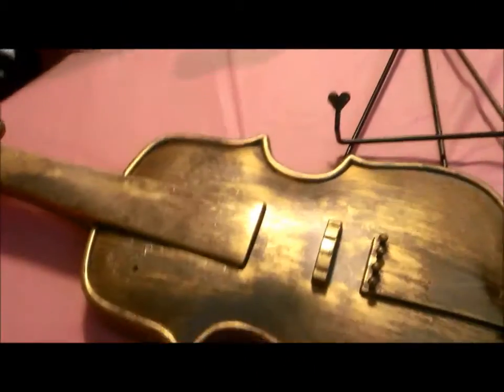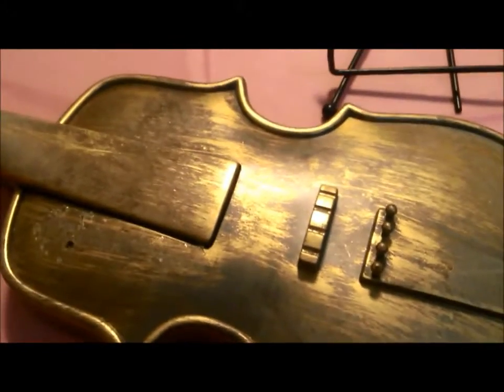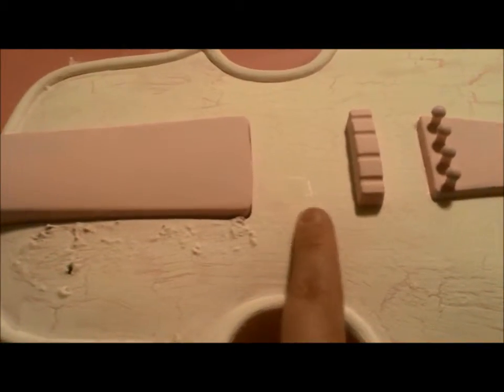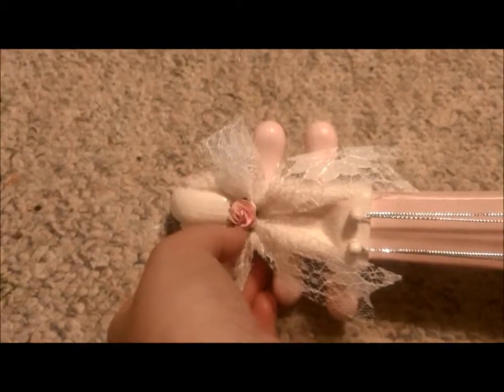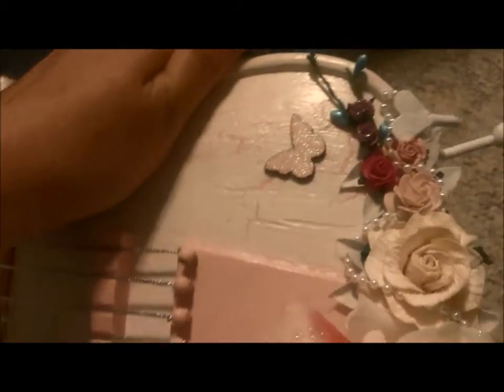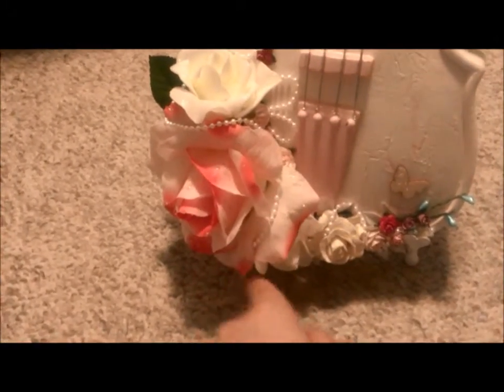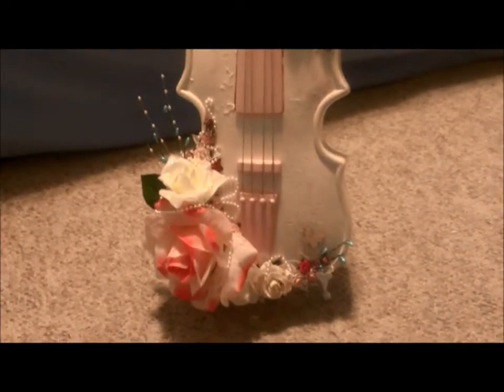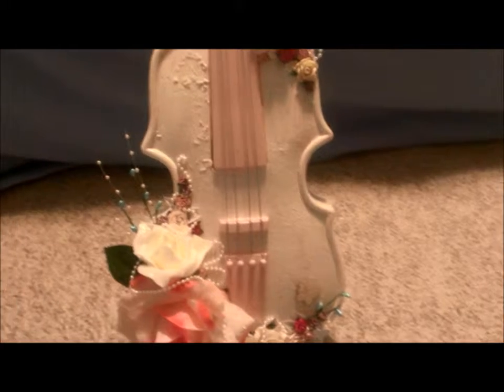Altered violin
Finally finished the violin. yay! in this video I take you through the steps from trash to treasure as I alter this violin I got a yard sale. I hope you like it.

Kristine - bugmarkcreations.